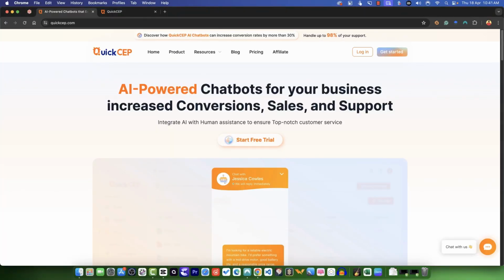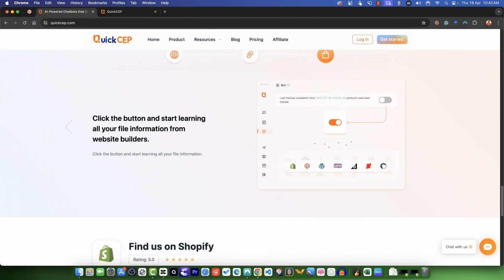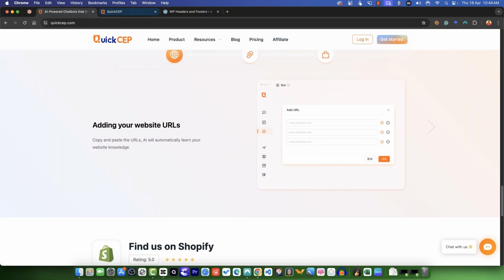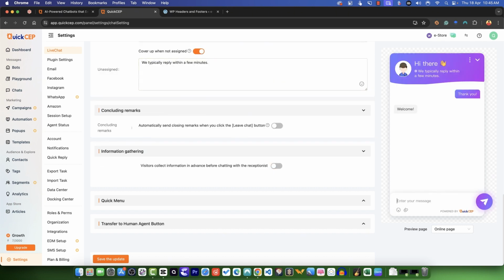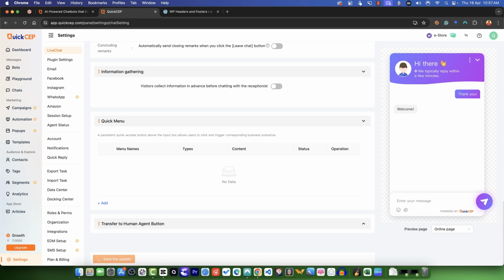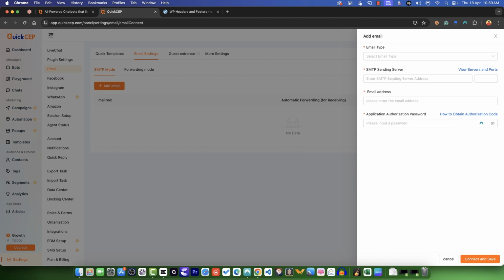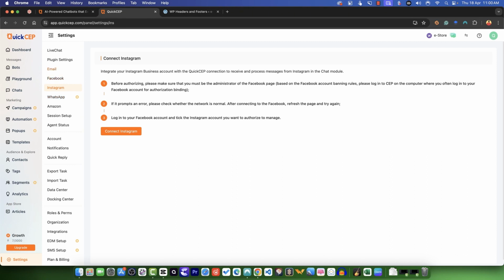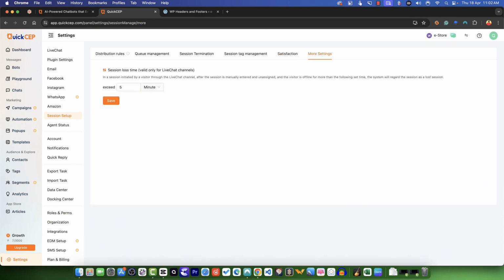How to Add QuickCEP Live Chat in 3 Min (WordPress & Shopify)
Learn how to Add QuickCEP Live Chat in 3 Min (WordPress & Shopify)

QuickCEP is a live chat software targeted towards e-commerce businesses that want to improve customer service and sales on their websites.  They offer a free plan with basic features, and paid plans with more advanced features like marketing automation and customer data insights. Their live chat software allows businesses to chat with customers in real time, answer questions, and resolve issues. It can also be used to collect customer data and personalize the shopping experience. Overall, QuickCEP is a good option for businesses that are looking for a comprehensive live chat solution to improve their customer service and sales.